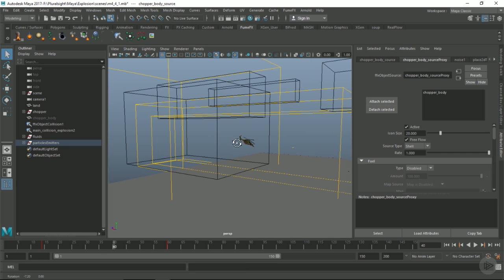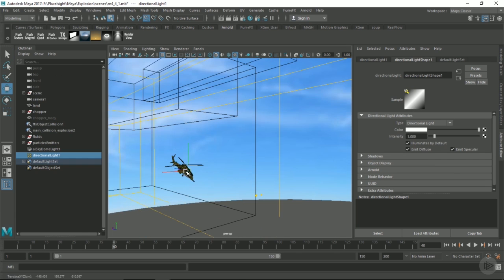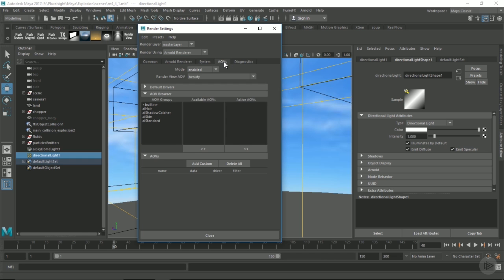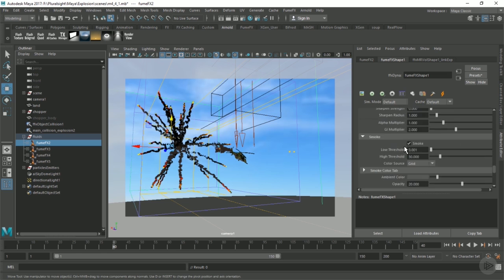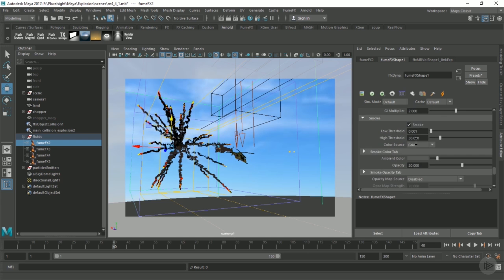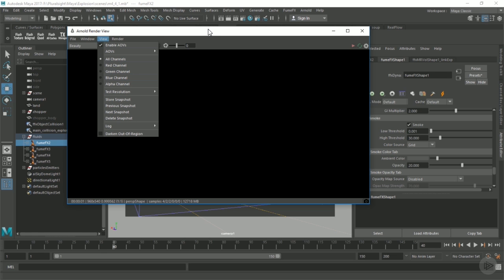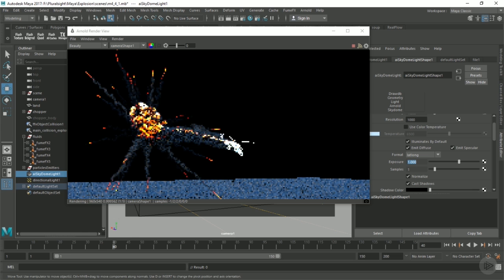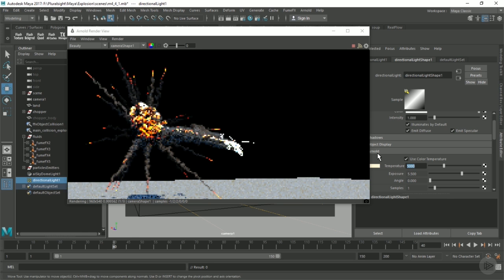18 Rendering with Arnold and Compositing with Nuke Setting up Lighting and Render Passes